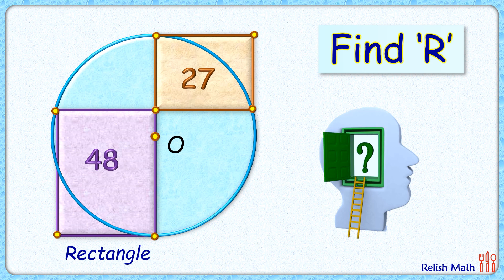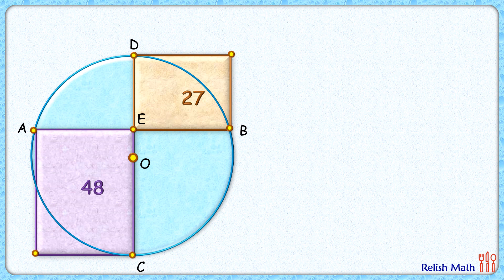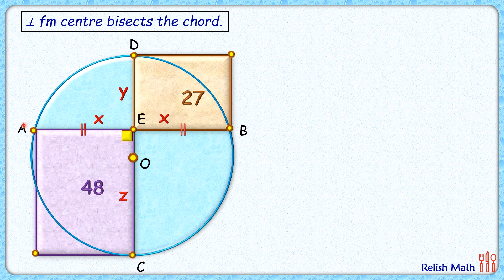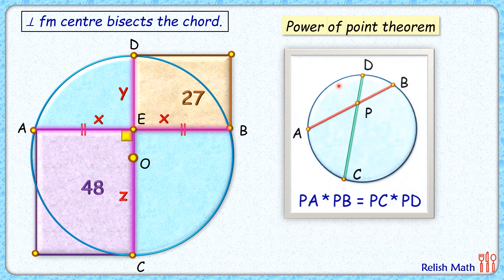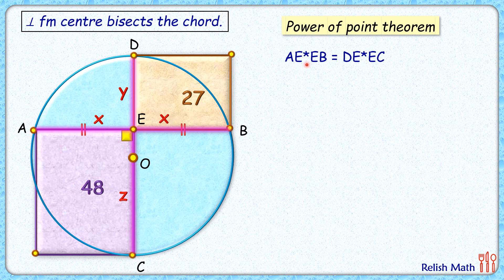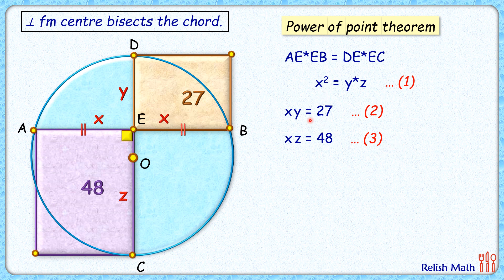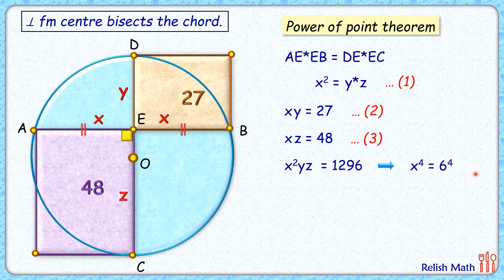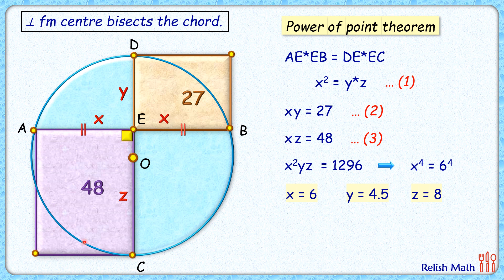2 rectangle and a circle. Find radius maths geometry olympiad cds cat sat iit 348